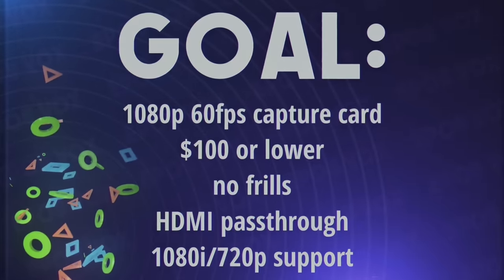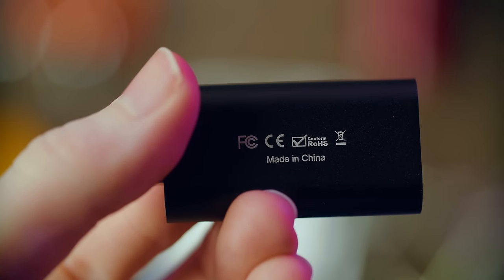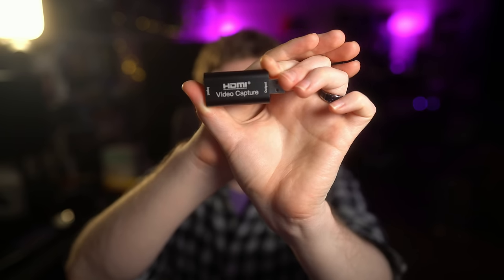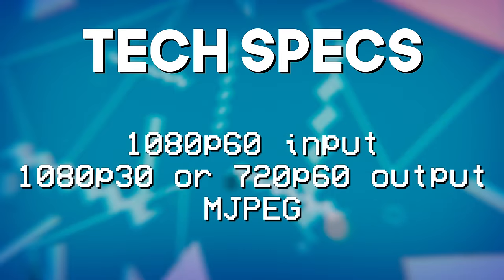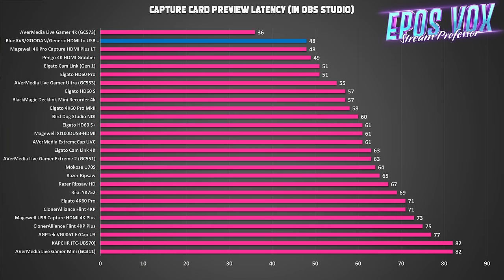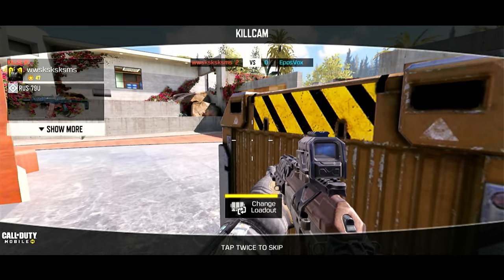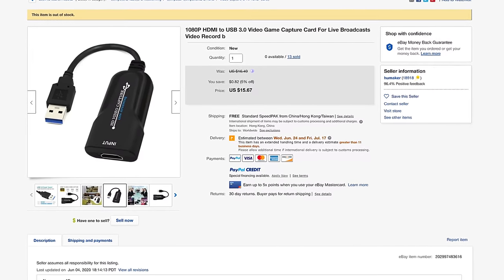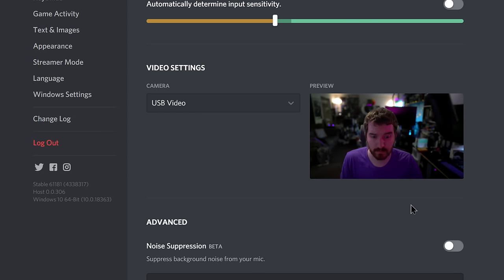The cheapest capture card money can buy.. is actually WORTH buying? (BlueAVS/Goodan USB 2.0 CamLink)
Today's capture card review is pretty fascinating. This capture card is the cheapest capture card you can buy, and is actually a worthwhile Elgato Cam Link alternative. I'm really not sure where this came from, but I'm sure glad it did. Let's review the "Can't Link" (Thanks, Arsenio Dev!)

► PART 2 w/ USB 3.0: The cheapest capture cards money can buy... aren't always great ($20 Capture Cards Part 2)

TIMECODES:
00:00 Intro
01:15 Build Quality/Overview
02:27 Specs
02:57 Camera Sample
03:32 Latency
04:57 720p60 Gameplay
06:03 1080p30 Gameplay
06:50 Framerate Concerns
07:27 OSSC & Phone Compatibility
08:04 Hardware digging
08:58 Conclusion